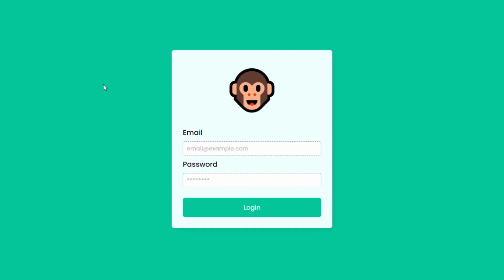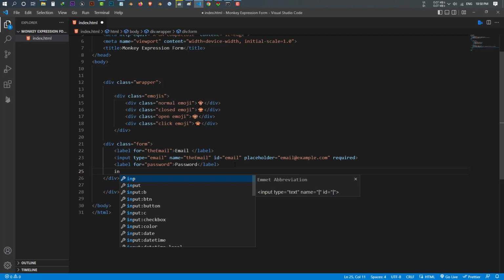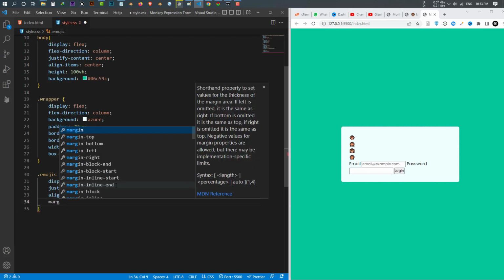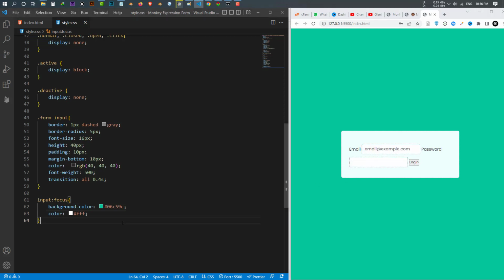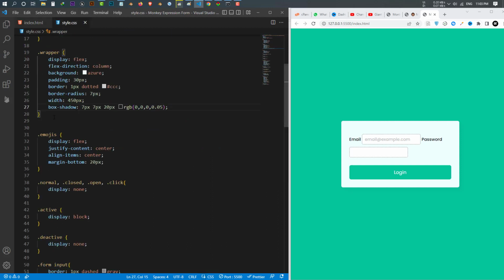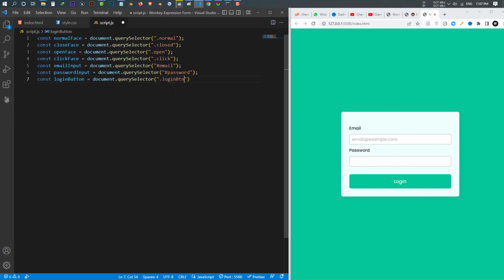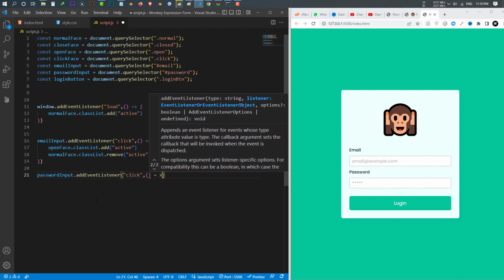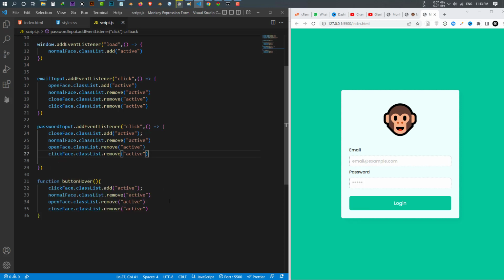Monkey Expression Form HTML, CSS & JavaScript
In this tutorial i shows how to make monkey Expression Form with HTML, CSS and JavaScript.
It is really fun to do such funny monkey expressions html forms.
Making a login form in html and css is fun and adding a little bit of JavaScript make it much cooler like this Monkey Expression Form, which helps to get attention of users.